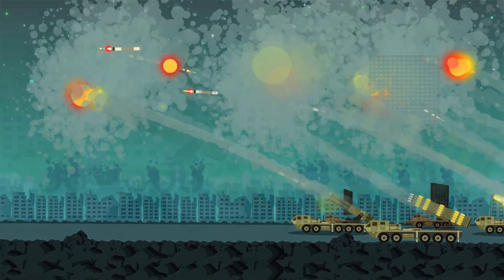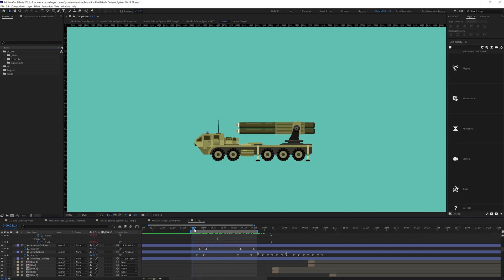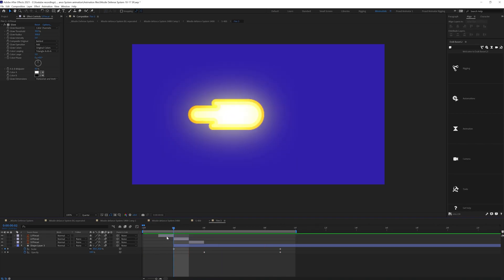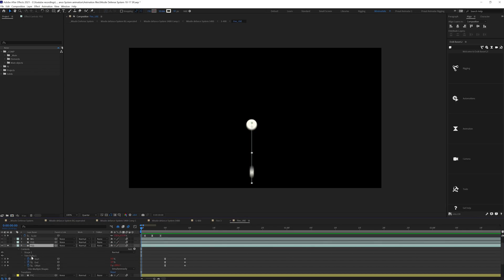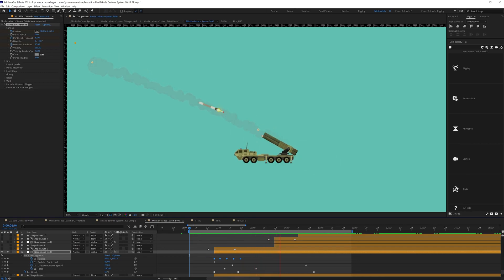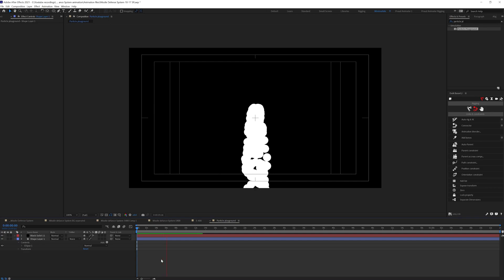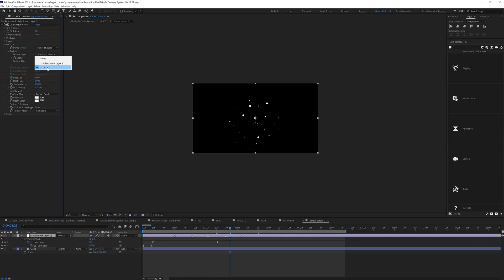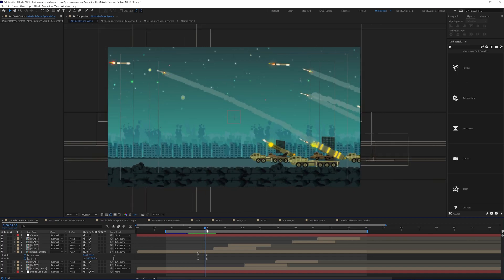War Scene Animation Project Breakdown in After Effects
In this video, I am going to show you the step-by-step process of how I animated this war scene using Adobe After Effects.